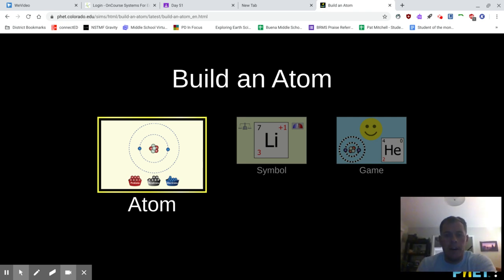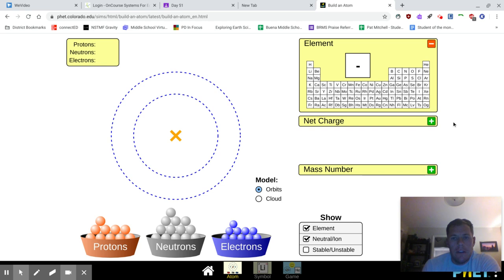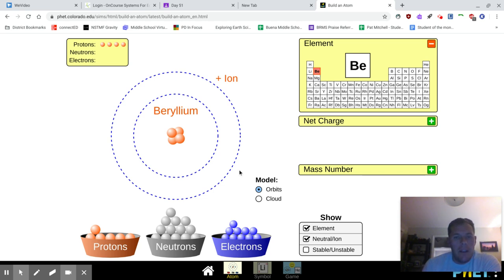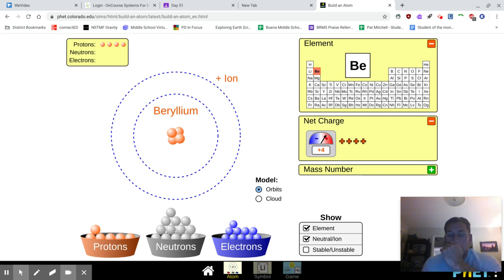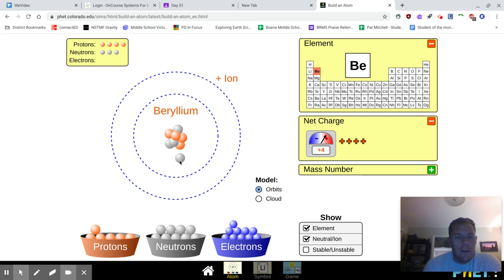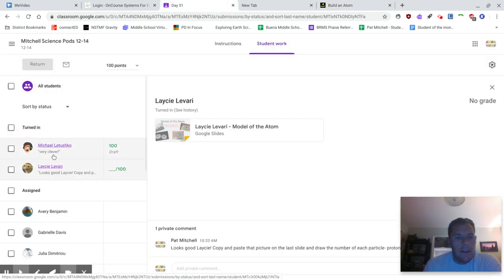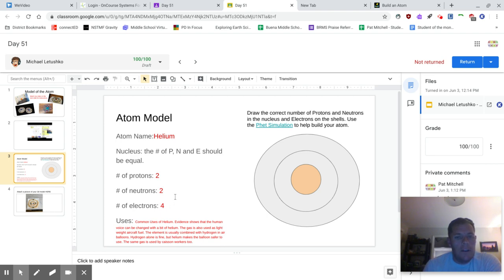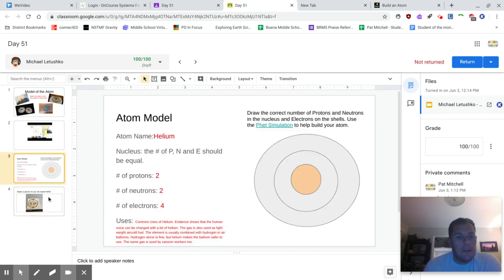Untitled: Jun 3, 2020 10:07 PM